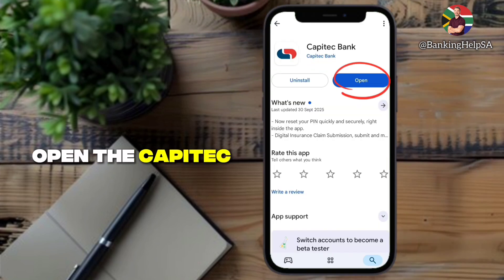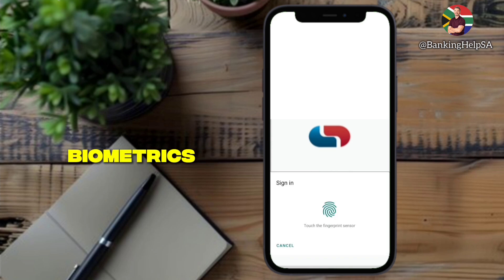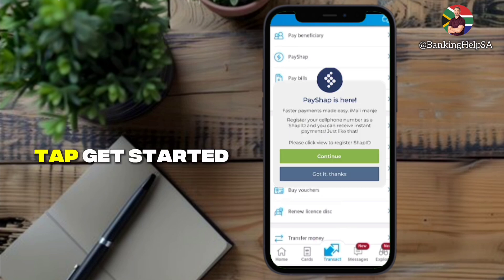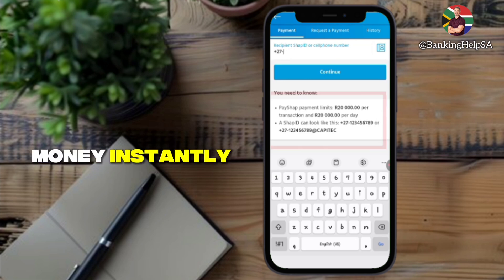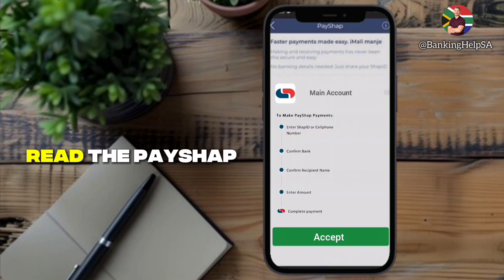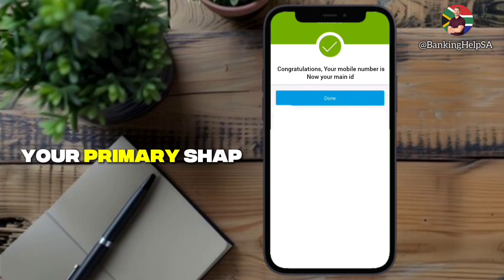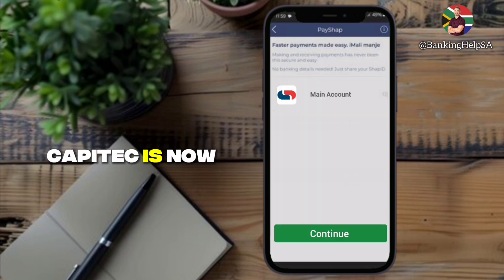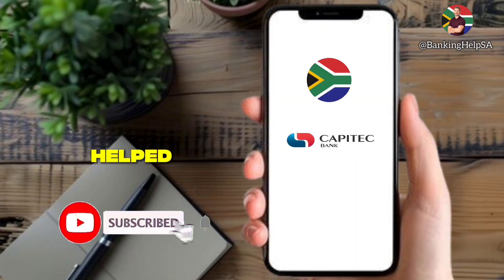How To Register PayShap on Capitec App - Step By Step Guide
Learn how to register and activate PayShap on your Capitec App in South Africa — fast, simple, and secure.

Want to register PayShap on your Capitec App in South Africa? 💳📱 This quick, step-by-step tutorial shows you exactly how to activate PayShap inside the Capitec Bank app so you can start sending and receiving instant payments easily. Watch until the end so you don’t miss any key steps that make registration fast and hassle-free!

What You’ll Learn:
✅ How to find and access PayShap inside the Capitec App
✅ How to link your cellphone number for PayShap payments
✅ How to select your main Capitec account for PayShap
✅ How to confirm and complete your registration successfully

Bonus Tips:
• Make sure your Capitec App is updated to the latest version before starting
• Double-check the account you select as your PayShap main account
• Works perfectly for South Africa users on both Android and iPhone devices

💡📈 Ready to do more with your money? EasyEquities is a beginner-friendly investment app in South Africa, and new users may receive a small R50 reward after funding and making their first investment.

Intro 0:00 | Step-by-Step Tutorial 0:07

For more Capitec App tutorials and South African banking guides, check out the full playlist here 👇

I’m not a financial advisor; this video is for learning purposes only.